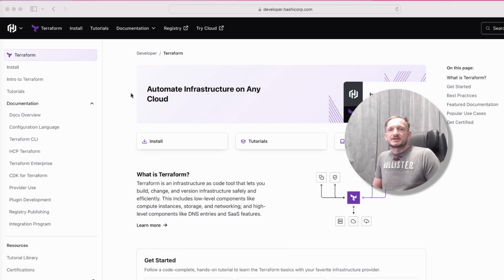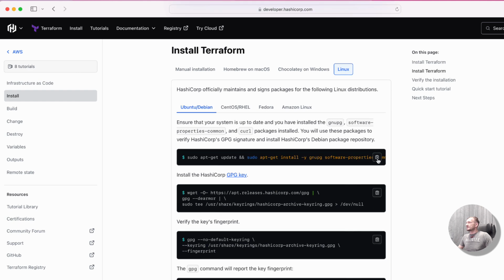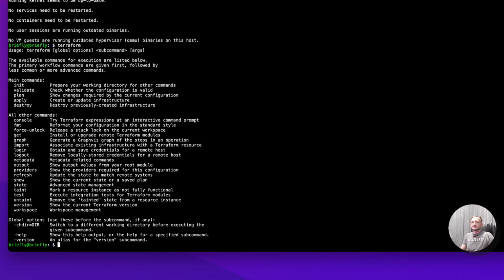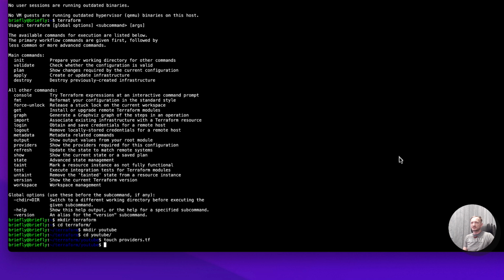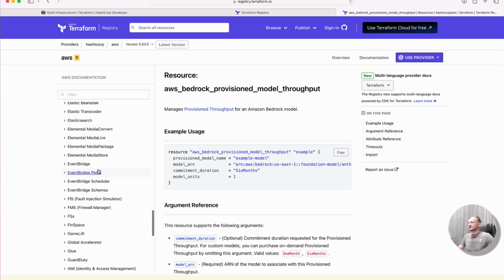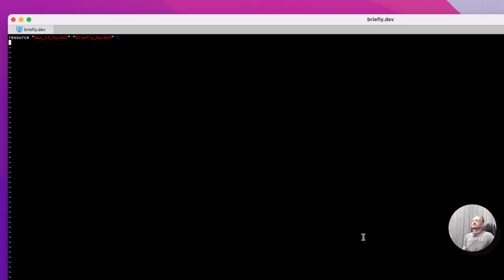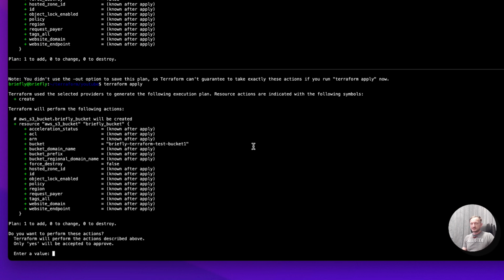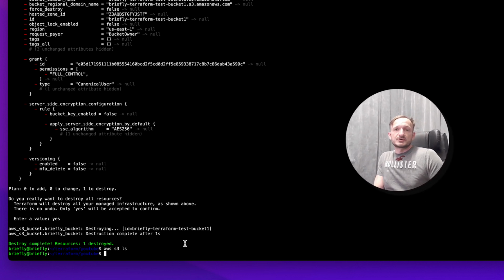Install & Use TERRAFORM with AWS - first provider/resource creation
In today's fast-paced tech environment, managing infrastructure manually can be time-consuming and prone to errors. Let's talk about one of many tools, that can help us with that.

Terraform is a powerful Infrastructure as Code (IaC) tool that enables you to build, change, and version your infrastructure safely and efficiently. With Terraform, you can define both cloud and on-premises resources in human-readable configuration files that you can version, reuse, and share.

Why Use Terraform?

- Consistency - Ensures that your infrastructure setup is consistent and repeatable.
- Automation - Automates the provisioning and management of your infrastructure.
- Scalability - Makes it easy to scale your infrastructure up or down.
- Version Control - Allows you to version your infrastructure configuration, making it easier to track changes and rollback if needed.